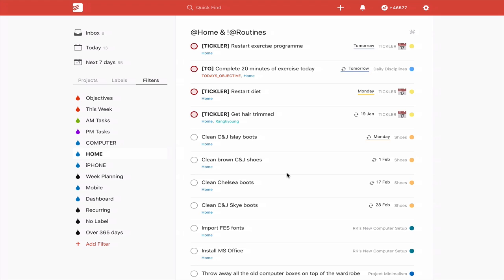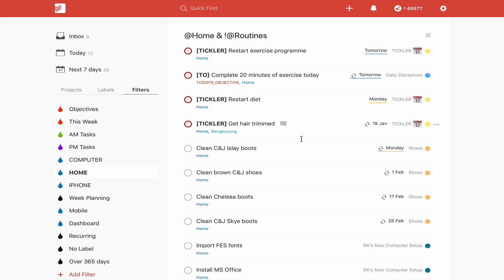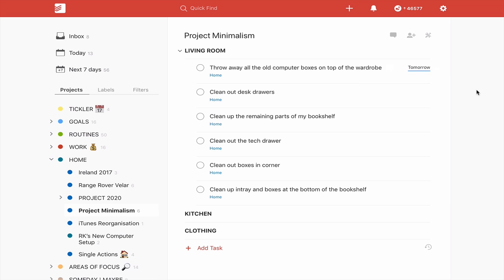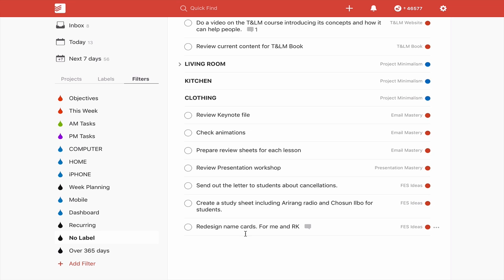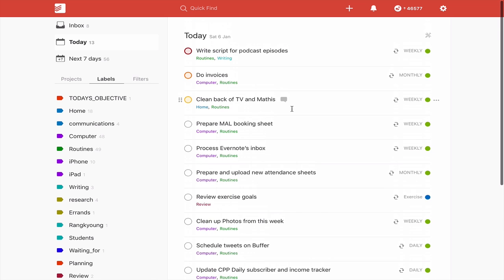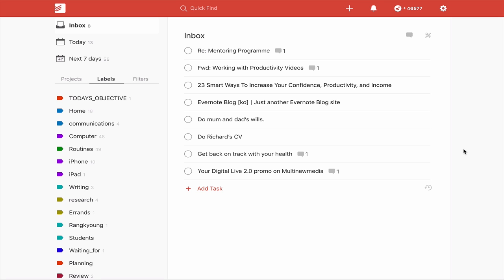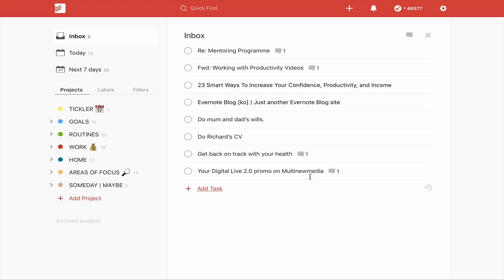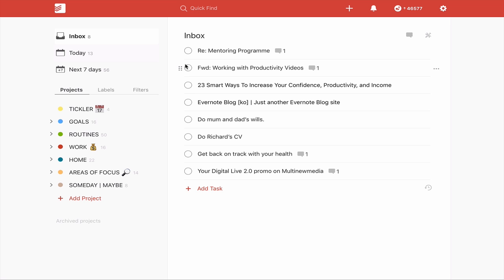Working With Todoist | Ep 138 | My Top 5 Best Practices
In this week’s episode, I go through what I believe to be the top 5 best practices for using Todoist. (please forgive my voice. I have a serious case of jet lag 😩😵)

*** LINKS ***